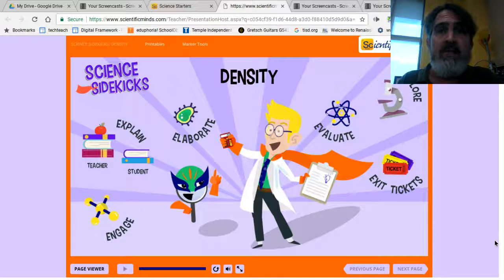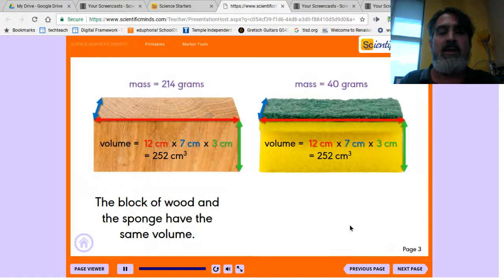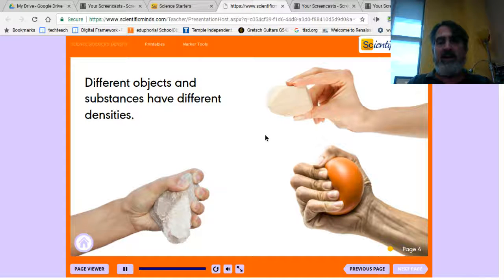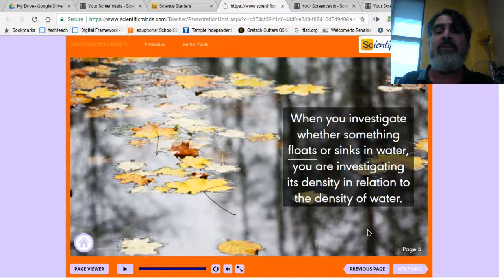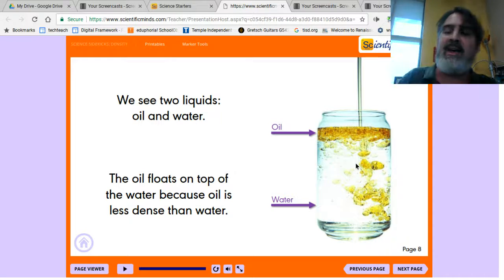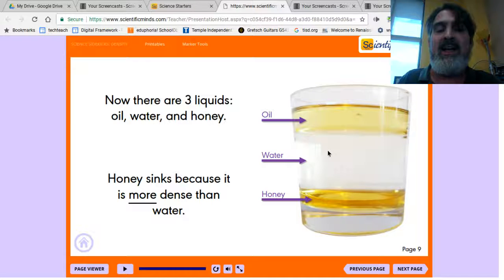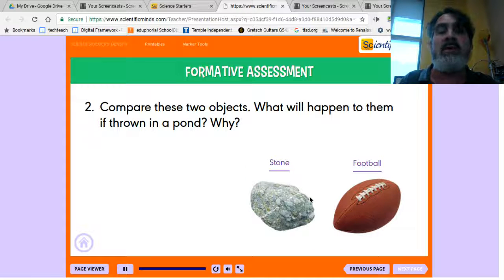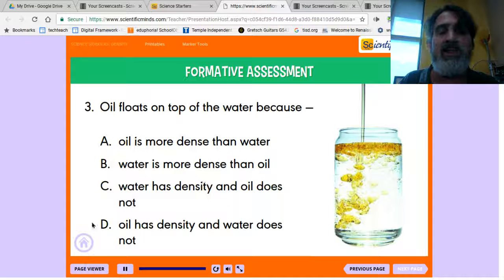Aug 16, 2017 5:22 PM